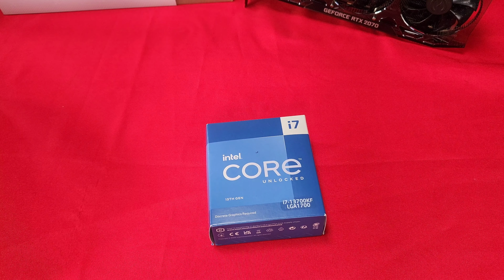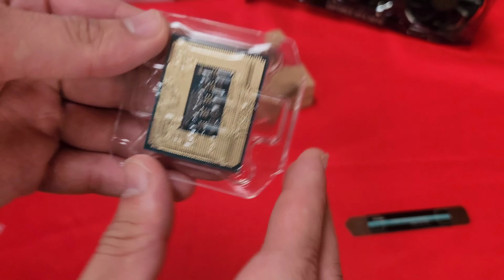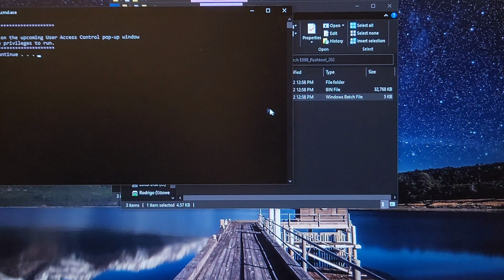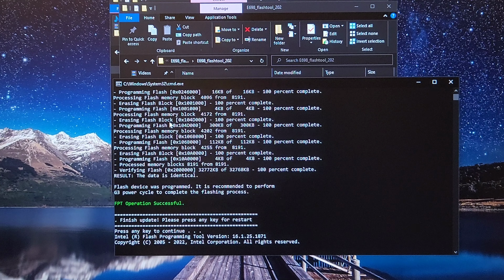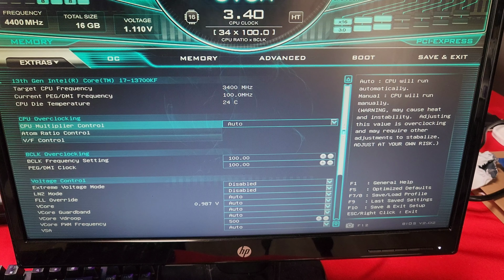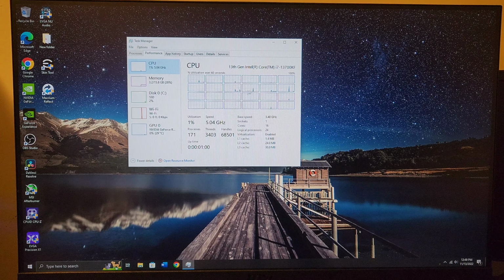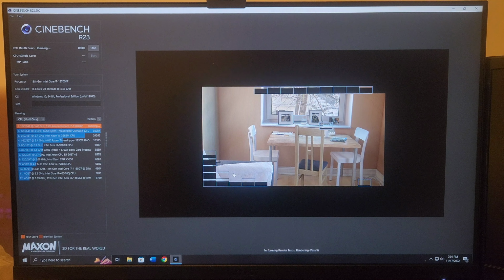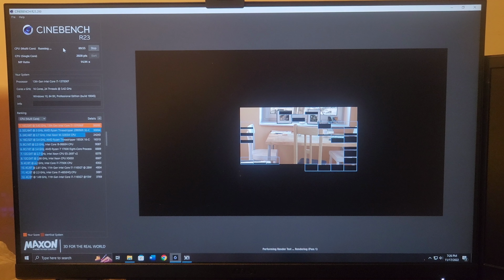intel core i7 13700kf on Z690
bought this 13700kf to replace my 12100f, but I am not upgrading to a z790  so I had to update the bios of my z690 classified to ensure that I will have to problems with the cpu. the performance is mainly noticeable in benchmarks and in games.

I paid $417 on Amazon for this CPU. At the time other places had it between $430-$499

00:00 - Intro
00:45 - Unboxing
01:44 - Updating BIOS on Z690
03:39 - Installing CPU
04:24 - Booting pc
05:03 - Changing Ram speed
05:58 - Forza 4 1080 Ultra
07:21 - Cinebench multi-core
07:51 - Cinebench Single-core
08:14 - Applying i-7 sticker
08:40 - Outro